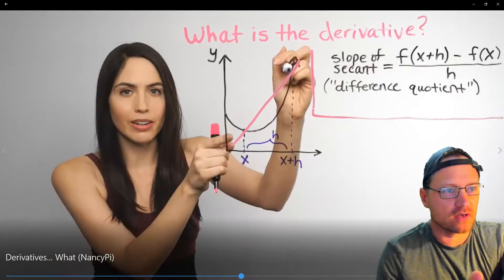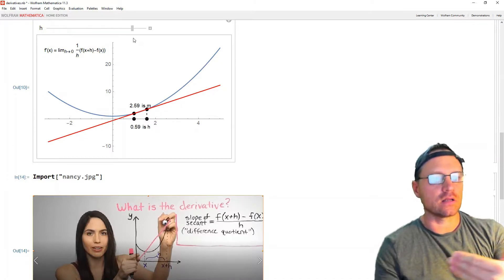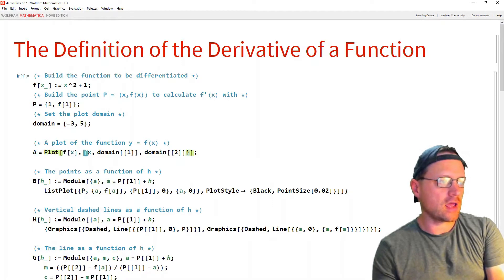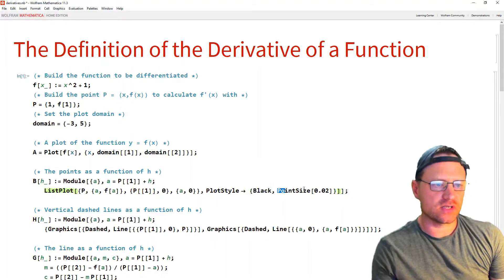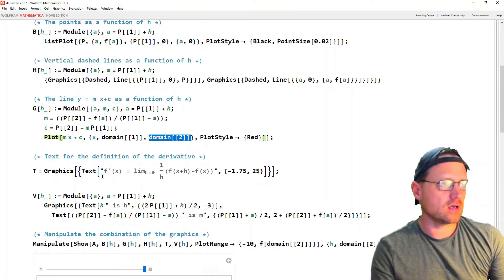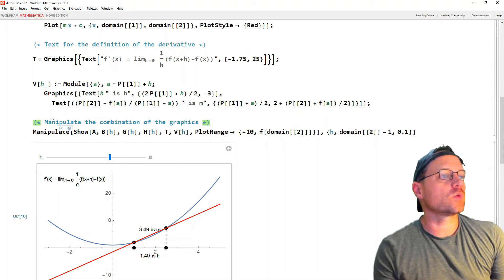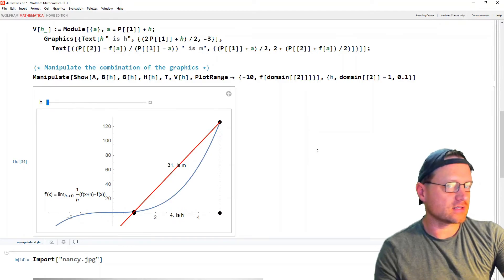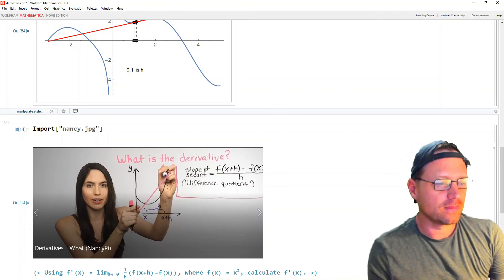Mathematica Tutorial 61 - Make Moving Diagrams with Mathematica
In this Mathematica tutorial you will learn how to make a moving diagram in Mathematica like the one that Nancy Pi describes in her derivatives video.

For information on private tutoring, see the about section of my channel.

Never miss a video about Mathematics and Mathematica.